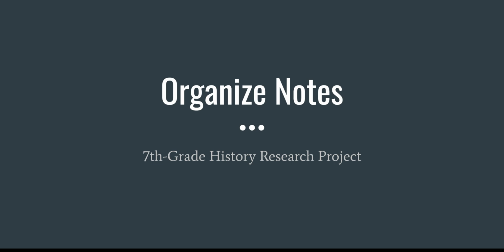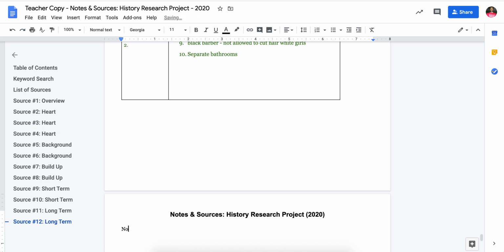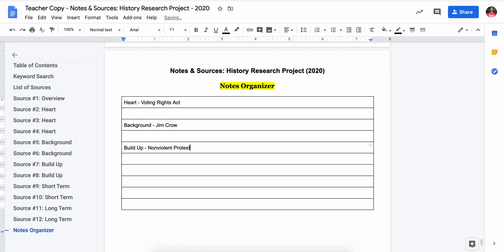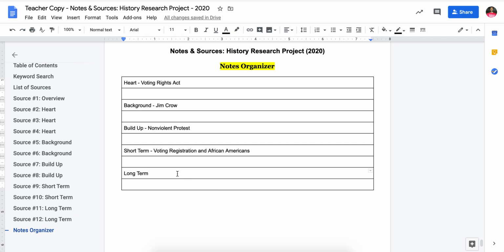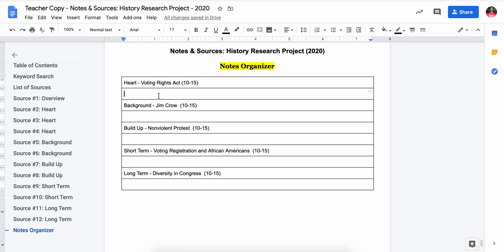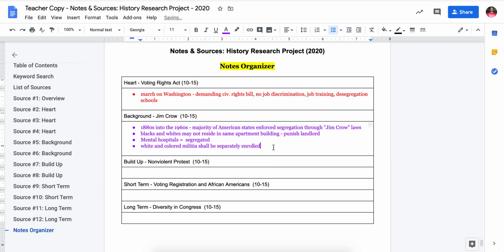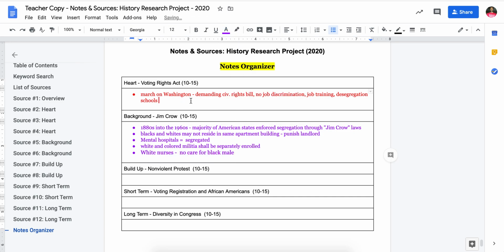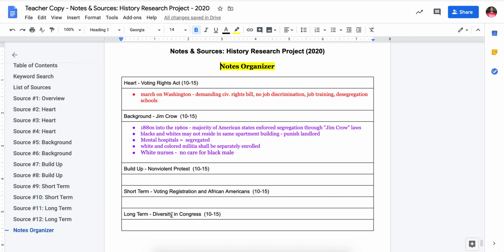Screencast - Notes Organizer